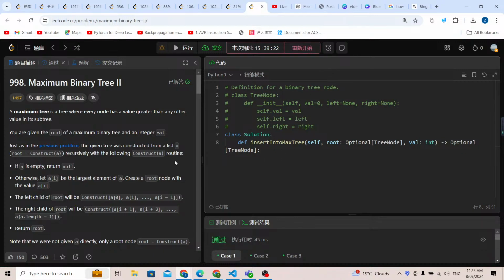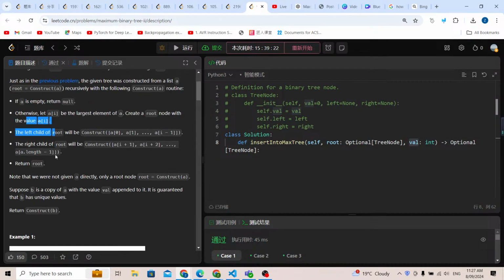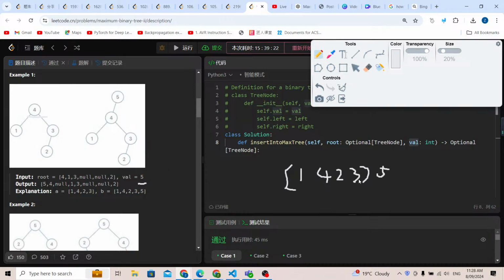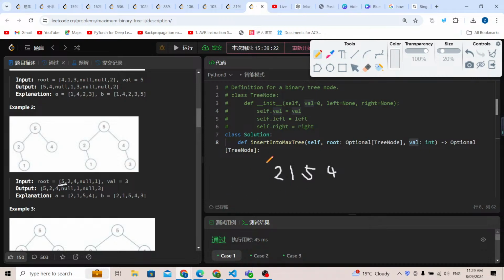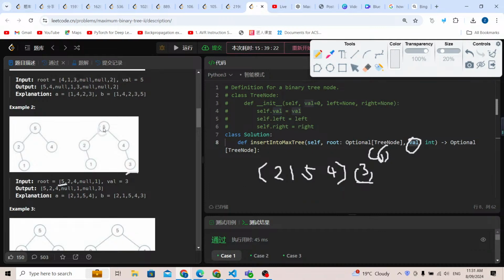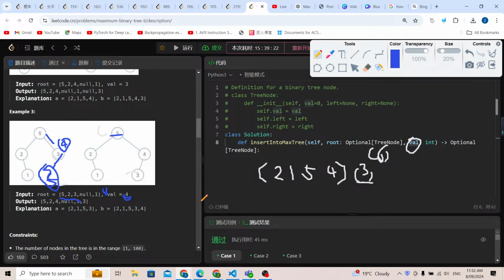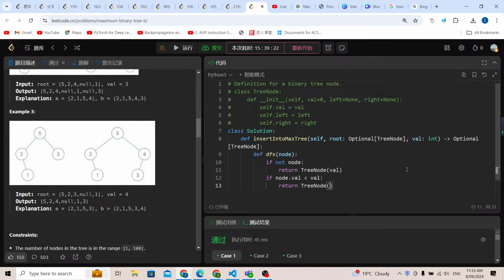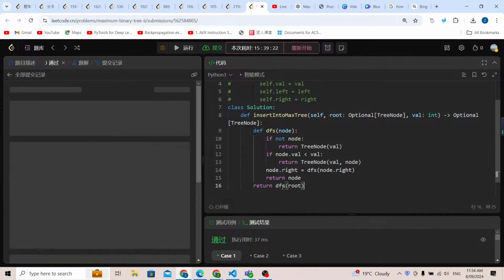Leetcode 998. Maximum Binary Tree II (create tree)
998. Maximum Binary Tree II